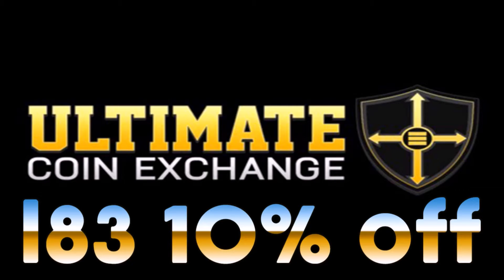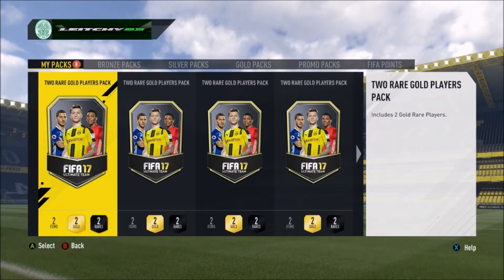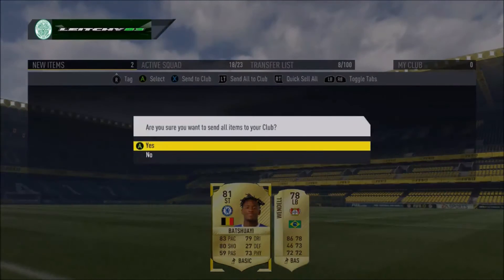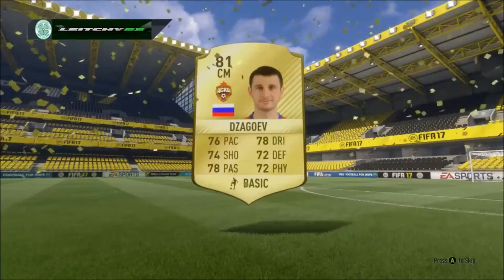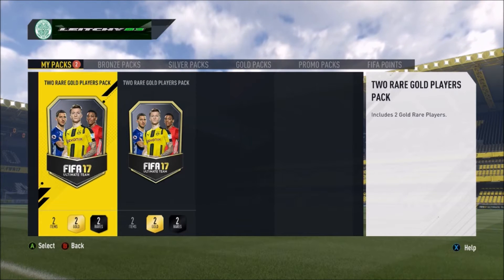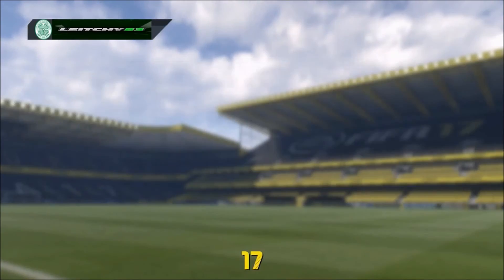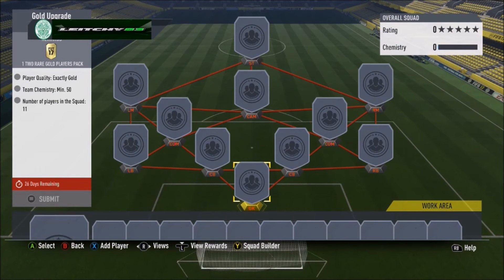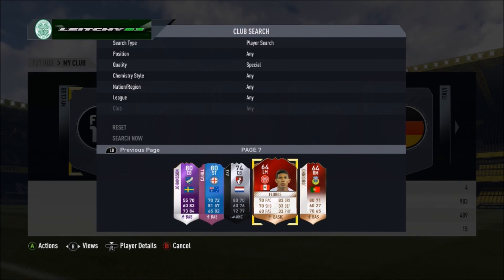FIFA 17 ULTIMATE TEAM IMOTM AND INFORM IN A GOLD UPGRADE PACK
using the gold upgrade sbc to get some 2 rare player packs and the payout nicely with a IMOTM andINFORM.